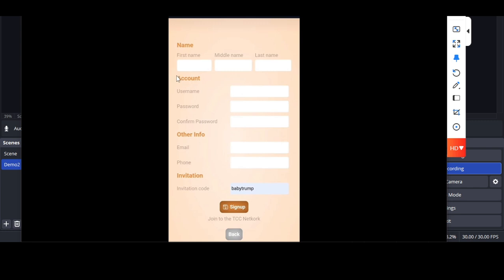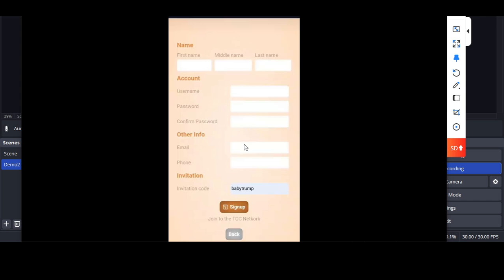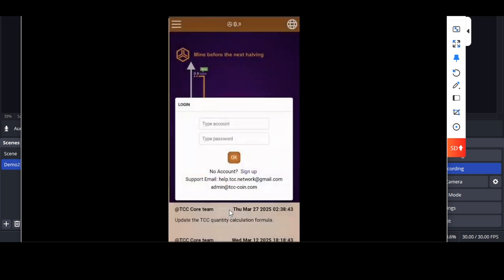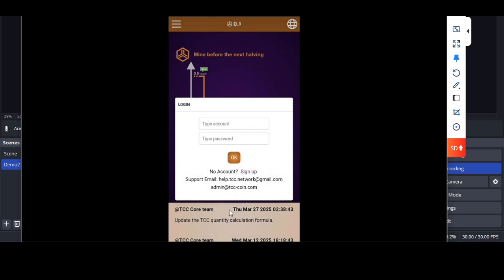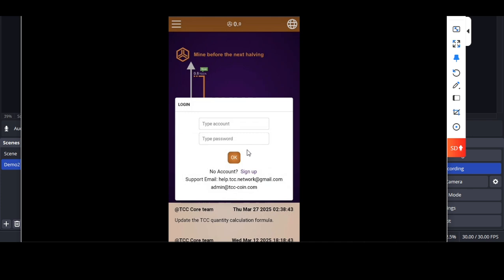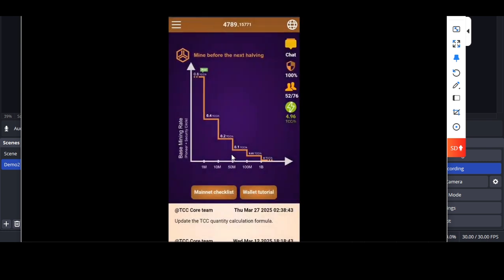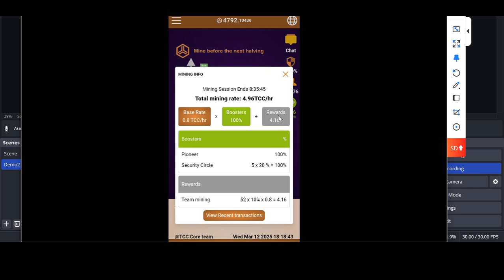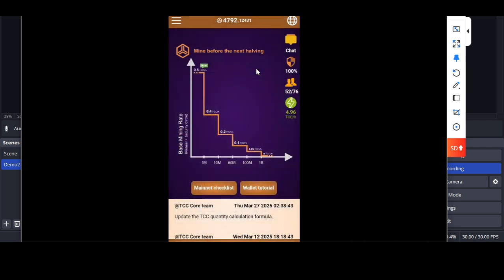How to Register on TCC Network | Easy Step-by-Step Guide (2025)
INVITATION CODE : babytrump

-In this video, we walk you through the TCC Network registration process step by step. Whether you’re new to the platform or need help setting up your account, this quick guide will help you get started on TCC Network with ease.

🔐 In This Video:

How to sign up on TCC Network

Email verification and login setup

Common registration errors and how to fix them

Tips for securing your TCC account

📢 TCC Network is an emerging platform in the blockchain space—get in early and start exploring its features today!